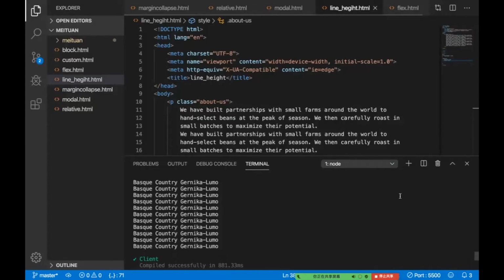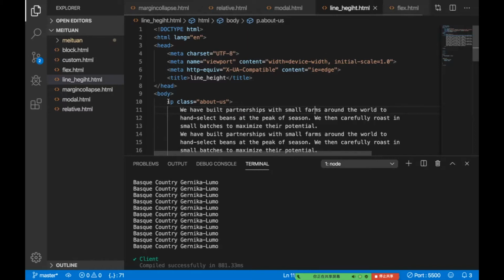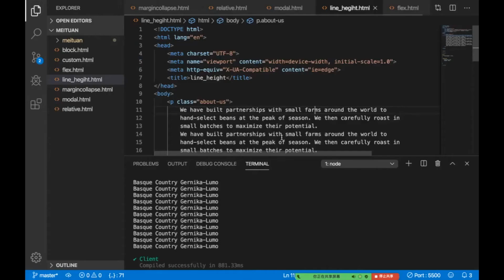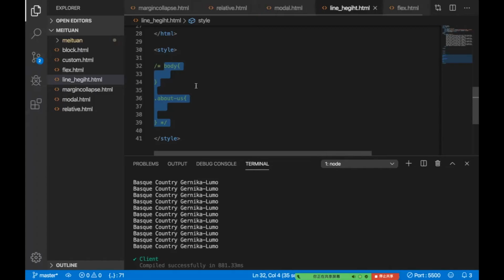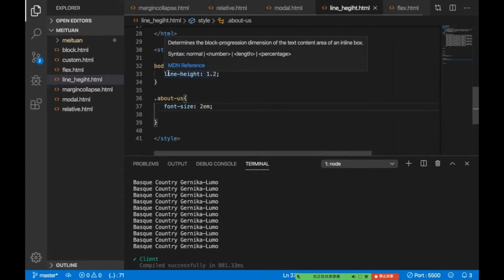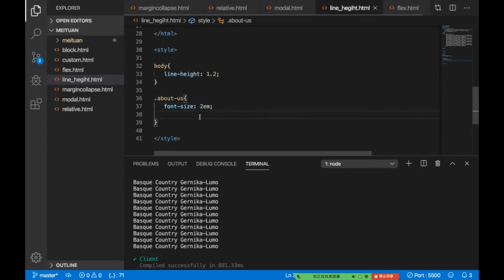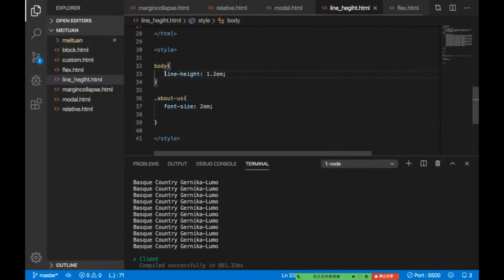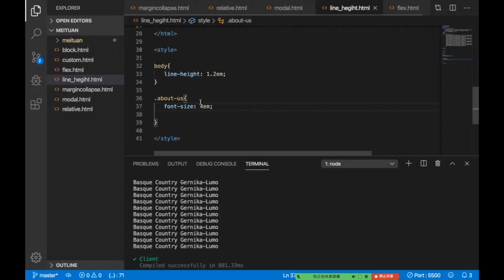[CwJ] line_height:2em or line_height: 2??? CSS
line_height is a property that pass from the father to Children tags(inheritance), However shall we set line_height with a unit like 2"em" or we shall use line_height "unitlessly"?